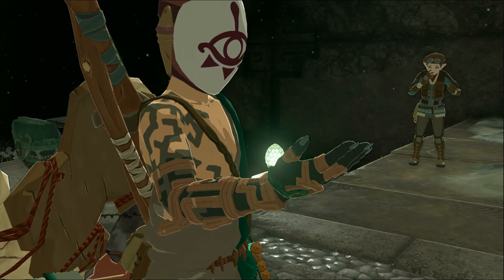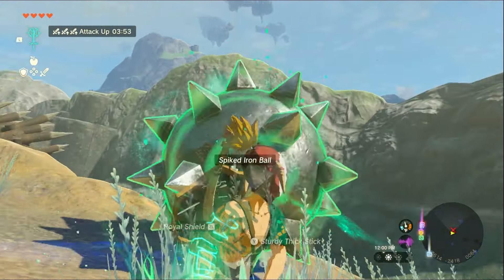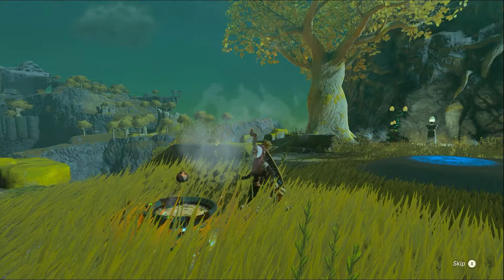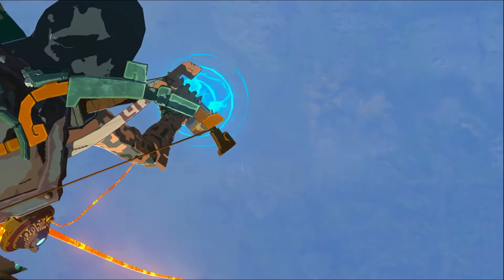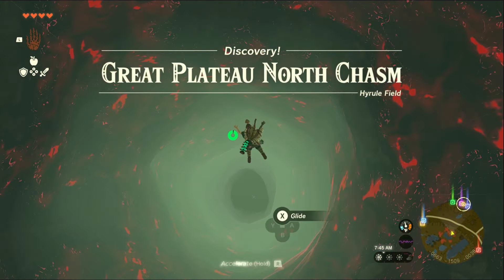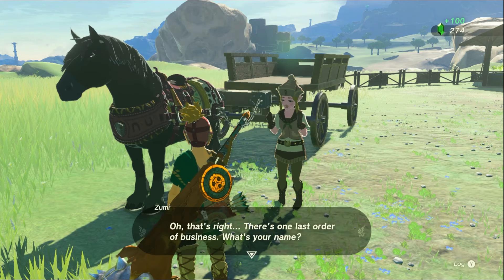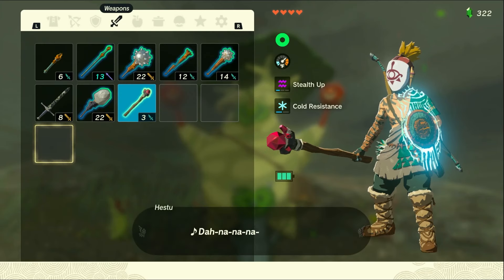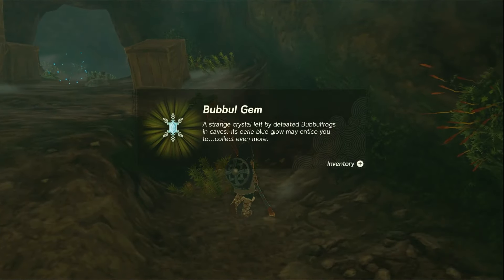Early Tips & Tricks for Tears of the Kingdom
Here are a flurry of tips and tricks that are essential to everyone's first playthrough of Tears of the Kingdom